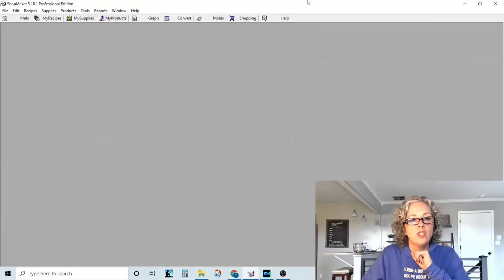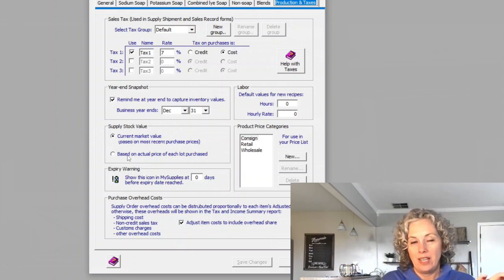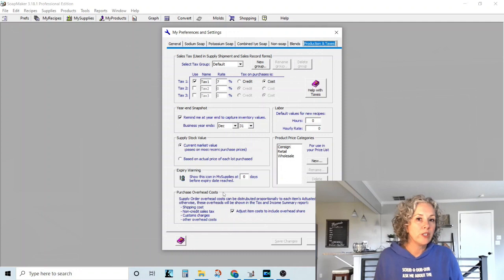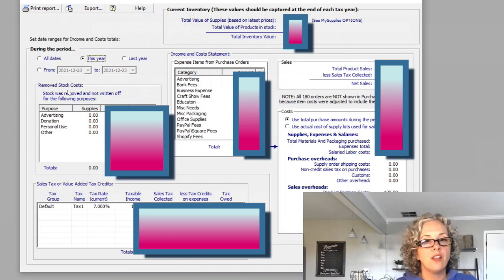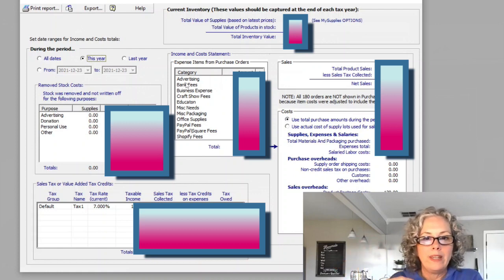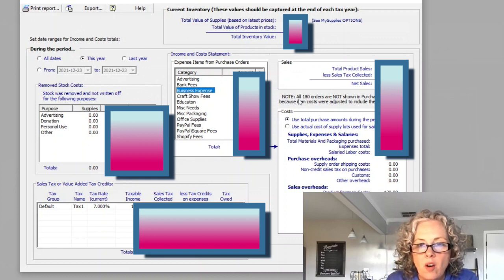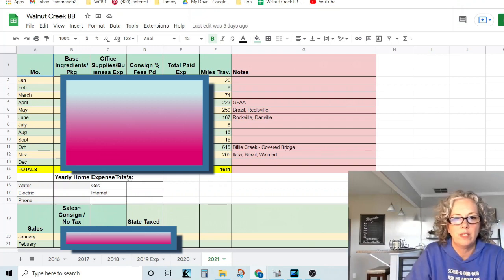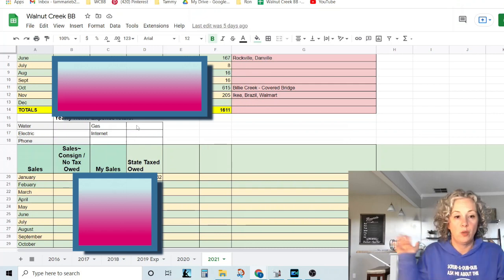Soapmaker 3 tutorial | Tax Summary Report Quick Tip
Here is a quick tip for Soapaker 3 - I go over the Tax Summary Report -Just in time for the new year!